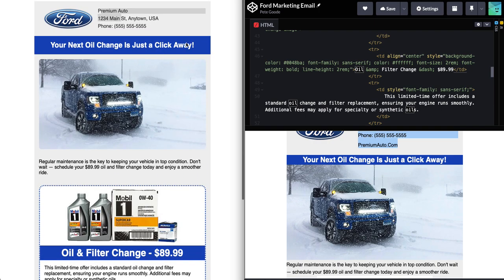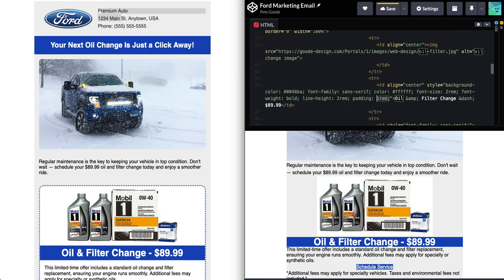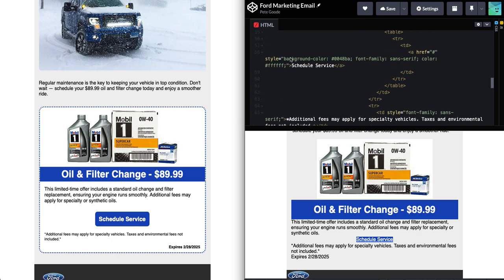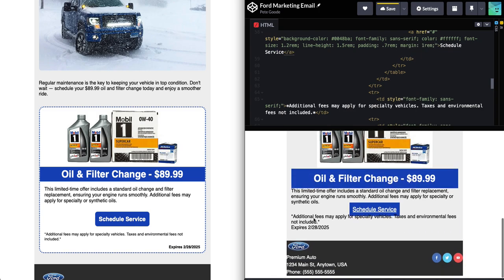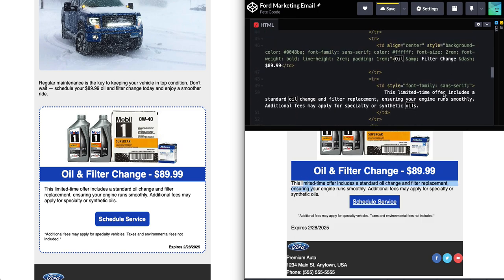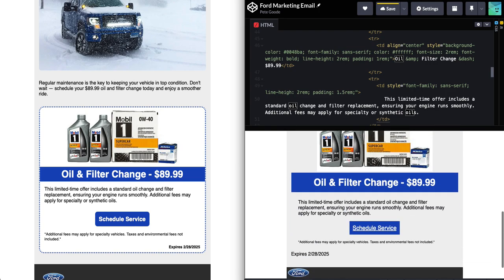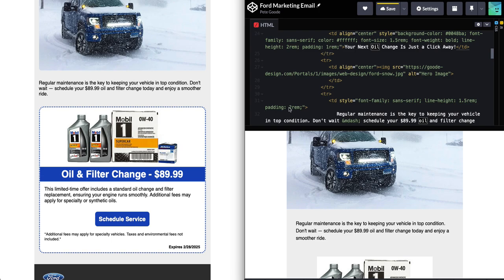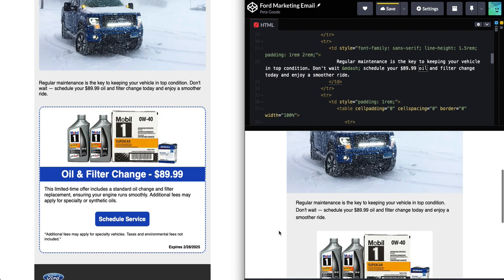Padding and spacing